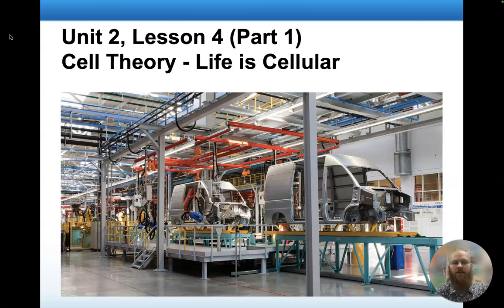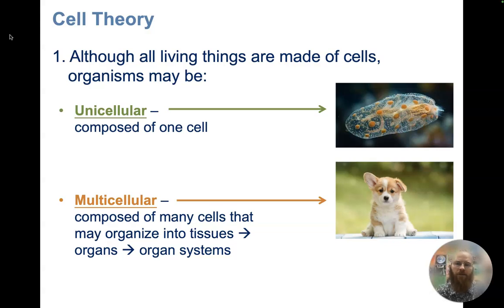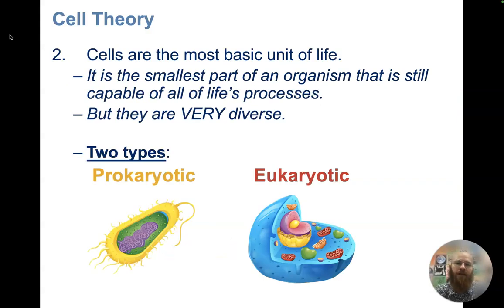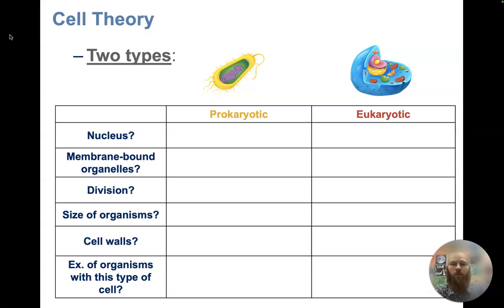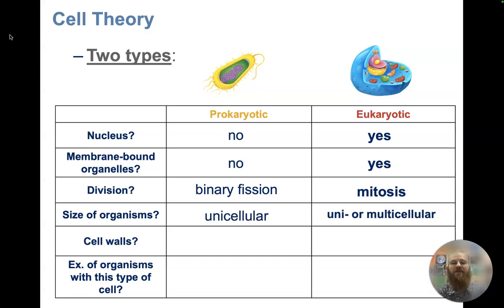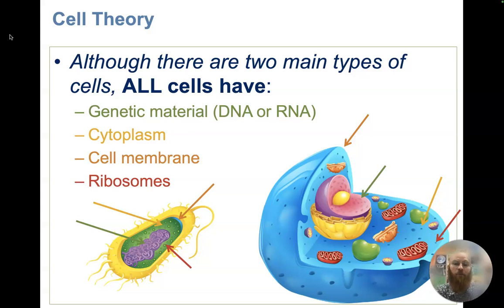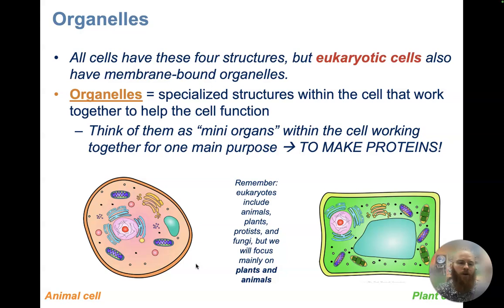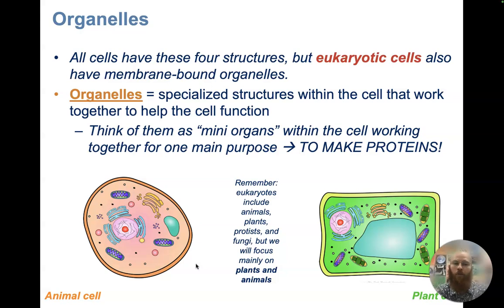Unit 2, Lesson 4 Lecture Presentation